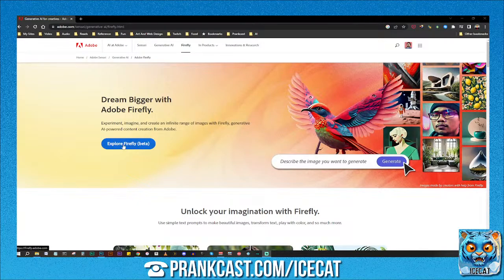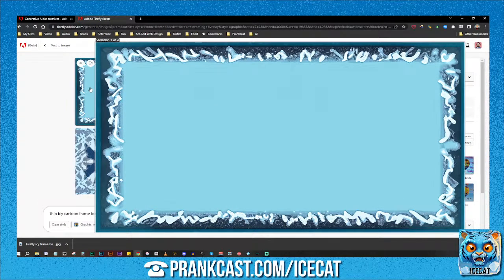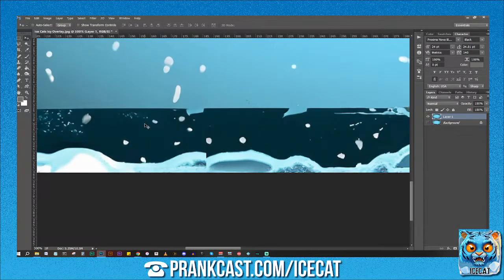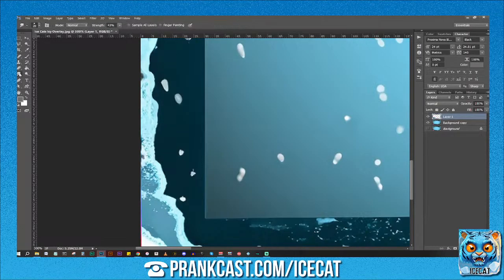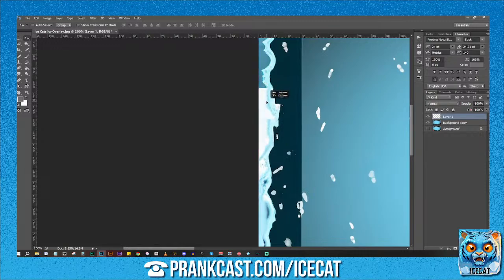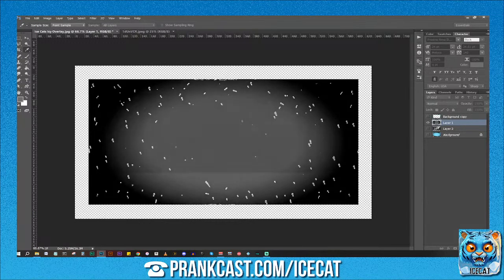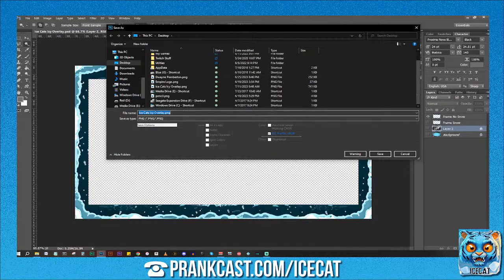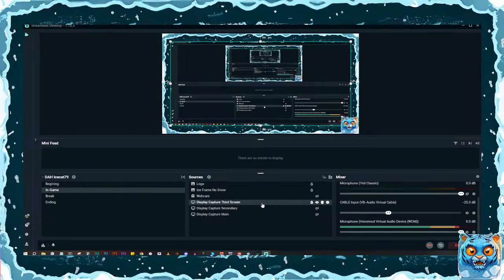AI Generated Streaming Overlay and Edited In Photoshop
I create a simple border overlay using Adobe Firefly and Photoshop